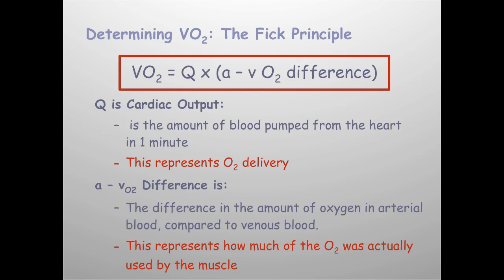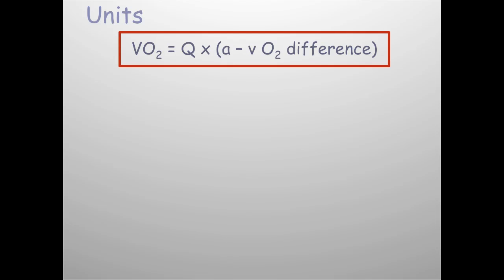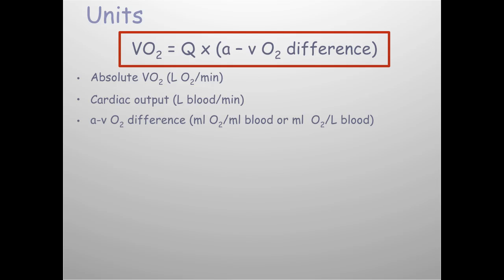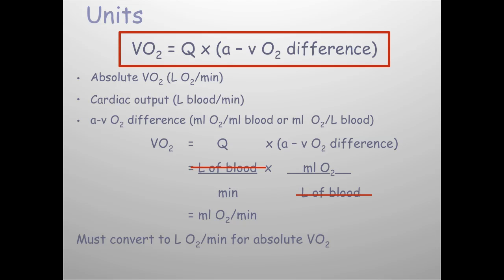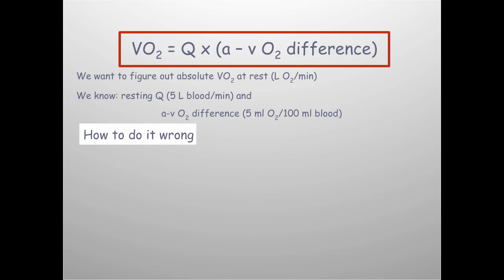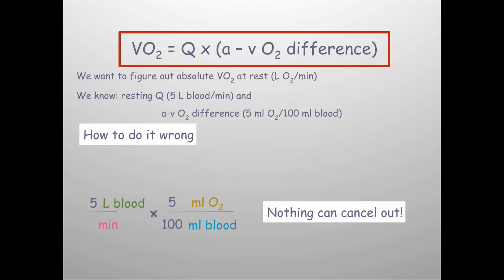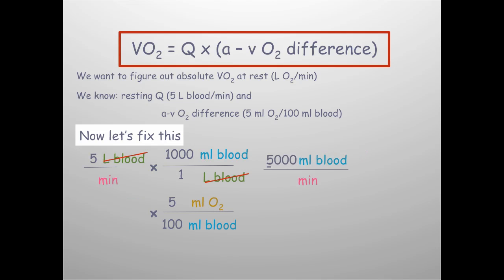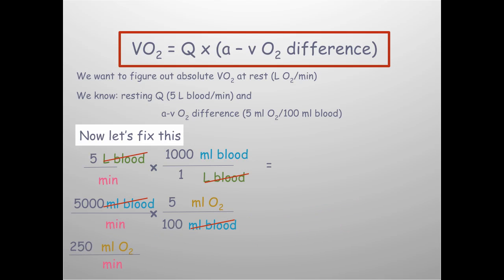Using Fick equation to calculate VO2